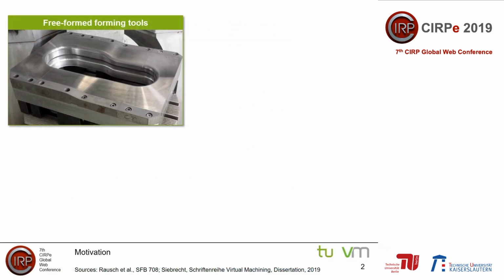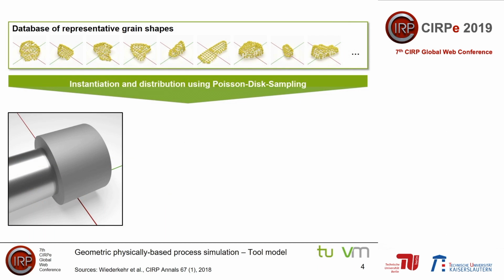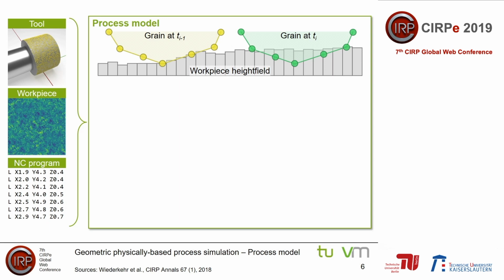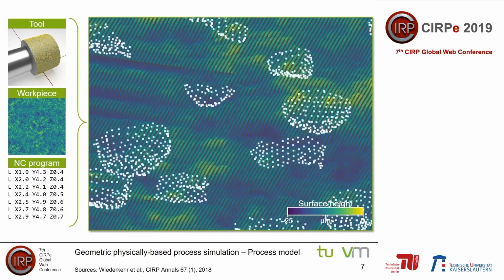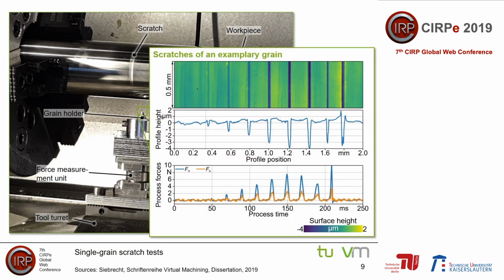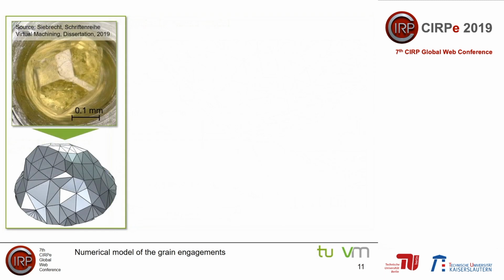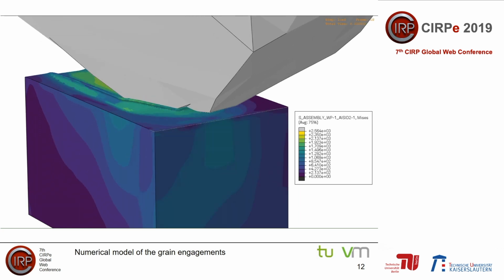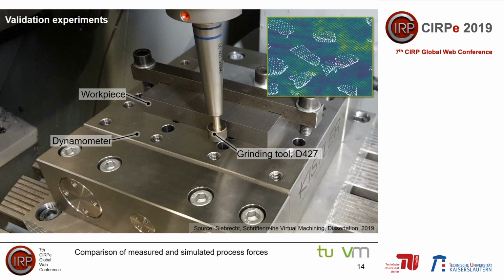CIRPe2019 - Wöste et. al. - Geometric Physically Based and Numerical Simulation of NC...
Title: Geometric Physically-Based and Numerical Simulation of NC-Grinding Processes for the Calculation of Process Forces
Authors: F. Wöste, T. Siebrecht, M. Fast, P. Wiederkehr